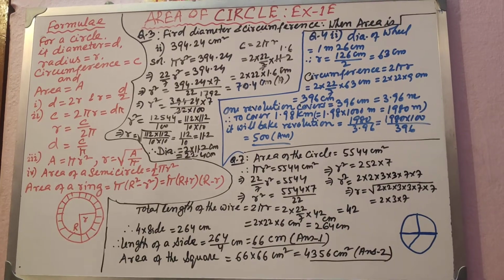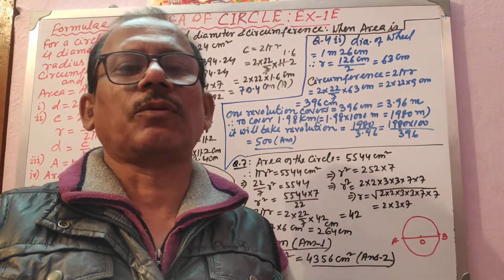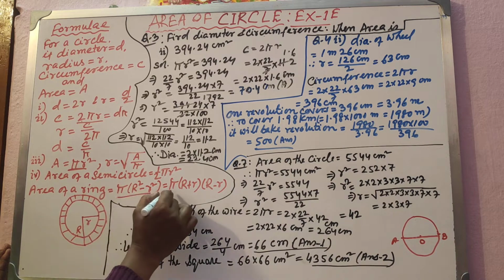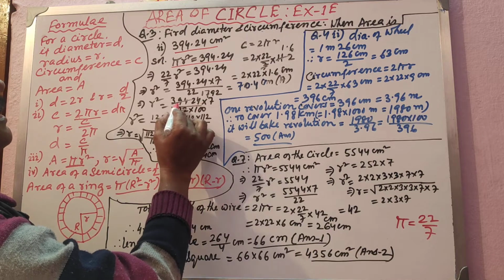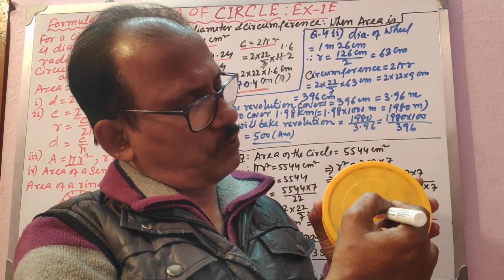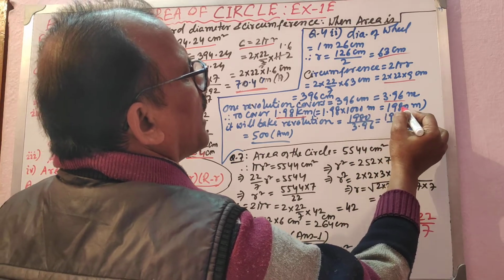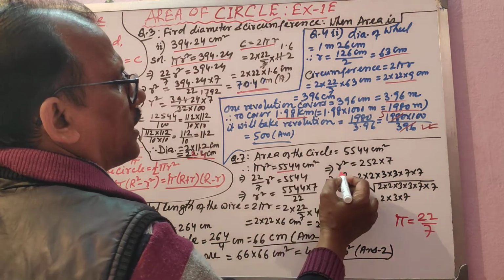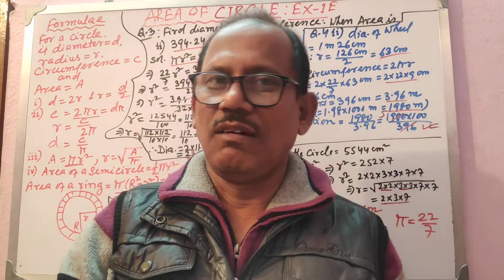Std. VII, Area of Circle-1